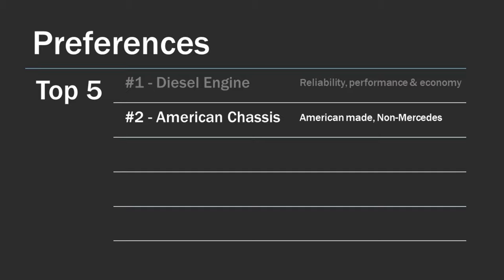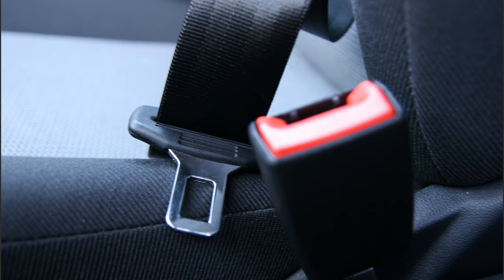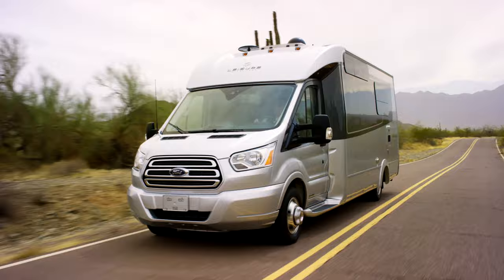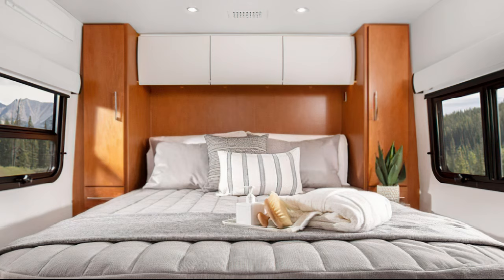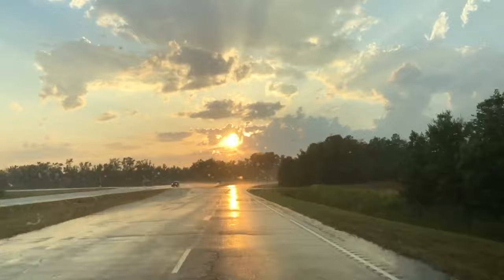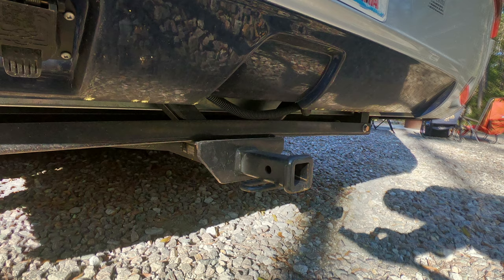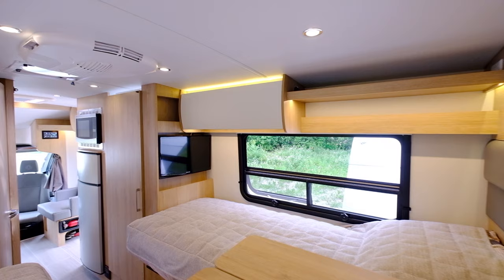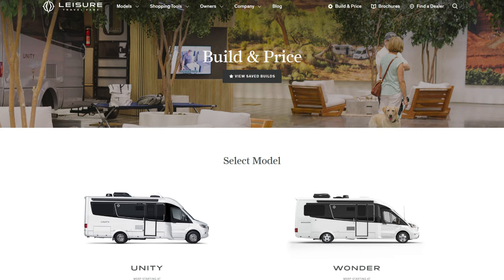Choosing The Right RV: Seeking To Be Free, Episode 1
Seeking To Be Free, Episode 1: Choosing The Right RV

Are you dreaming about buying a RV? Do you find it challenging to figure out which model is best for your lifestyle?  Well, you’re not alone!

The demand for recreational vehicles has soared with buyers searching for ways to escape their homes and enjoy the outdoors. There is plenty of competition for buyers of new and used RV’s, so maneuvering in this market can be challenging with a shortage of supply and escalating prices. Your lifestyle may be different than ours, but following a logical selection process when choosing the best RV can prevent you from making a costly mistake.

This is the first video for “Seeking-To-Be-Free”, a channel created to share information on the pursuit of a lifestyle enjoying travel and outdoor adventures. This video shares the process we went through selecting the right RV for our lifestyle and provides a brief overview of the model we choose, a 2019 Leisure Travel Vans Wonder RTB, a rear twin bed floor plan built on the Ford Transit chassis.

In the next video we will provide a more detailed two-year review of our Wonder RTB after driving it for over 50,000 miles. We will also provide a comparison of our 2019 to the newer models, including changes made by Leisure Travel Vans to their Wonder models on the upgraded Ford Transit chassis.

Credits: Special appreciation to Leisure Travel Vans and Howard RV Center in Wilmington NC.
Some media content provided by courtesy of Leisure Travel Vans, Triple E Canada, Ltd.  with permission
and is protected pursuant to applicable copyright and trademark laws of the United States and Canada.

services mentioned in this video.  All statements and comments are personal opinions of the video creator.